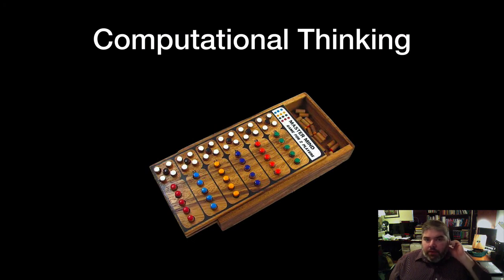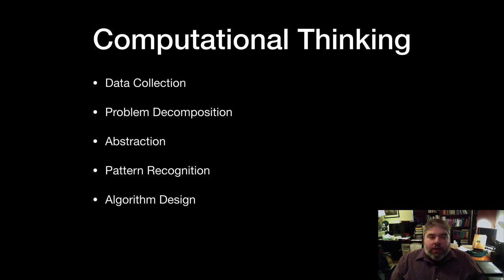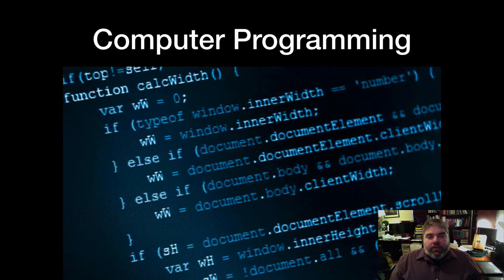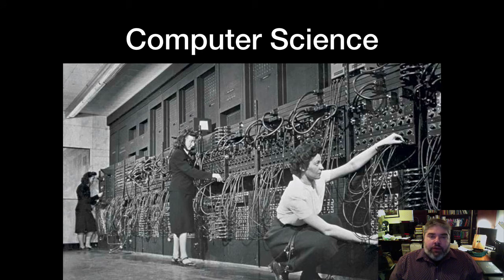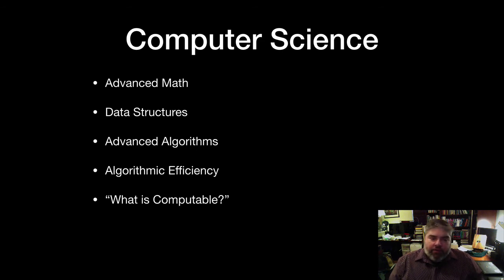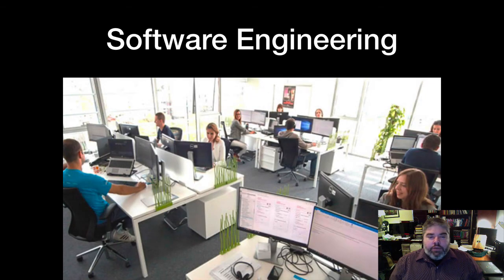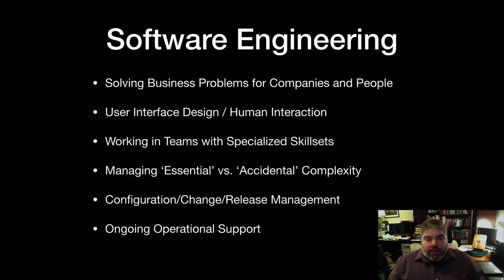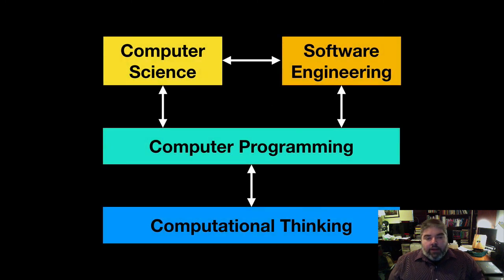The Four Topics of Computer Science Curriculum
When students are 'learning to program', the things they are learning generally fall into one of 4 broad categories.  What are those?  And is it really possible to teach a third-grader to code?  LoudounCodes Director David Bock begins a video series on these topics.